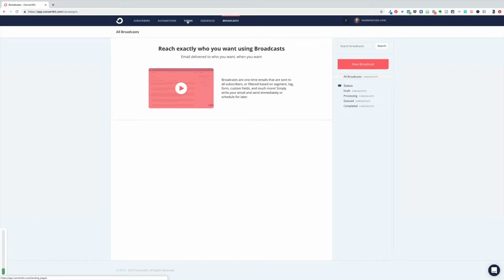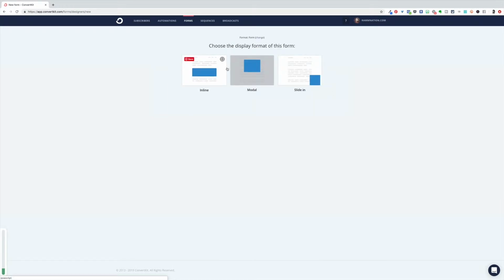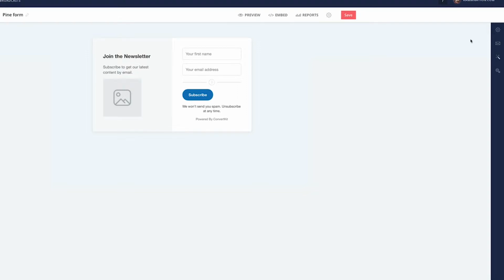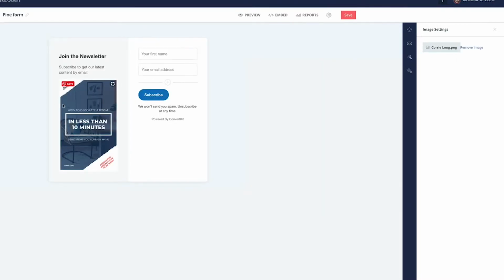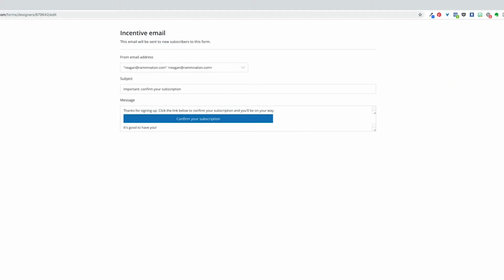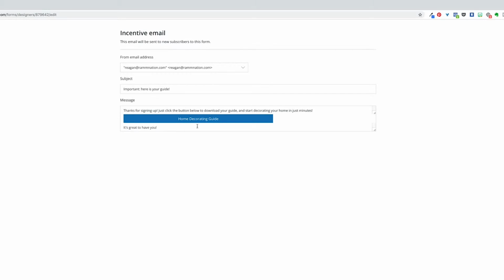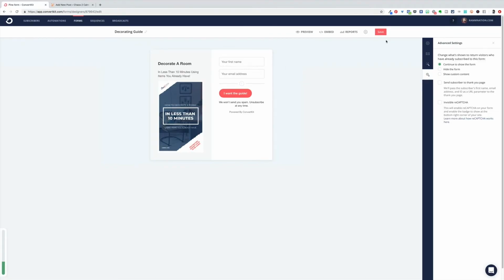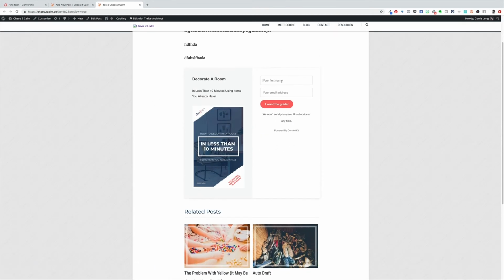How To Add A Form To Your Website Using ConvertKit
If you want to build an email list, you're going to need to collect emails with forms!

Most tools out there can be very expensive. Thankfully, if you have ConvertKit as your email autoresponder, you can create forms!

In this tutorial, I'll show you how to add a form to your site using ConvertKit.